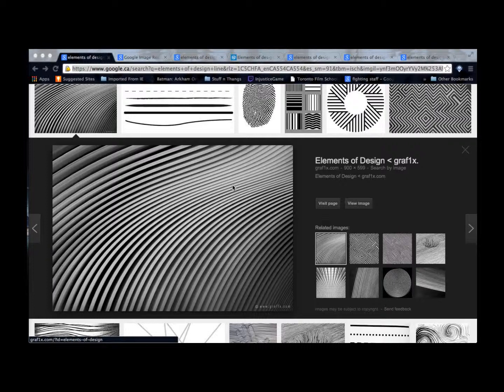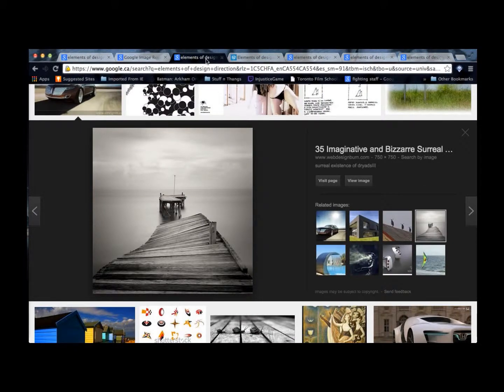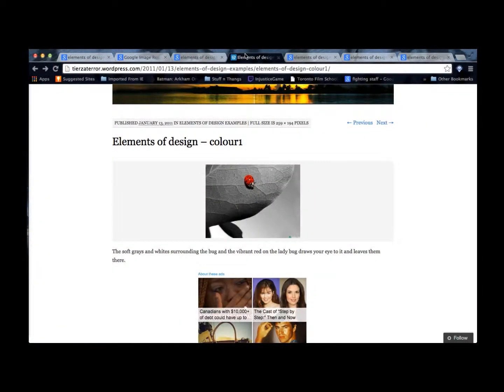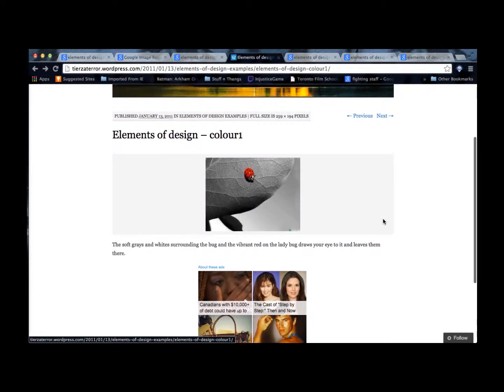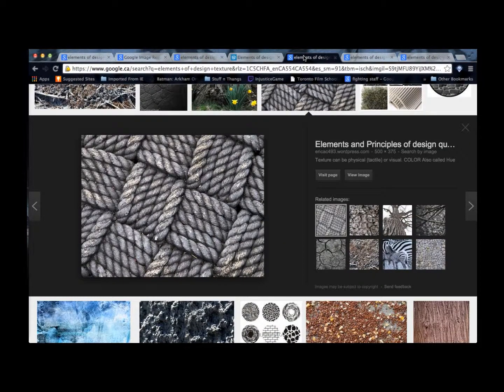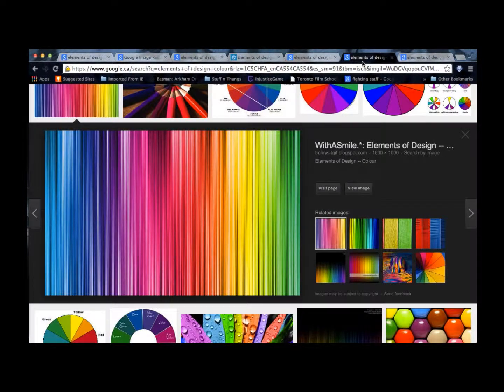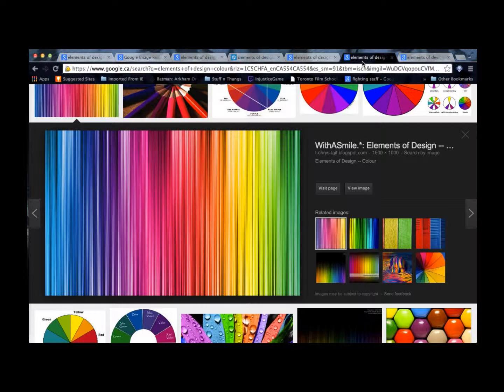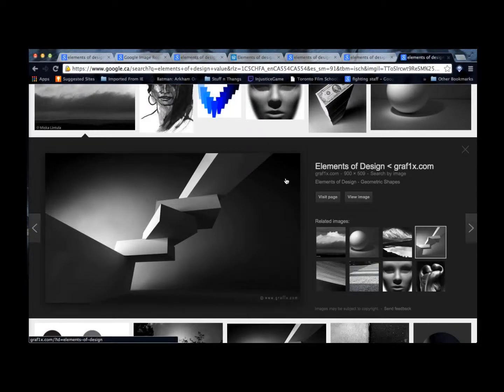The Elements of Design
My elements of design video, I know it is boring, thank you and
goodnight